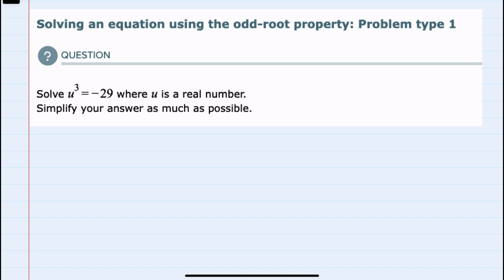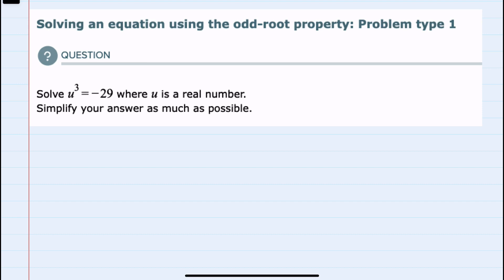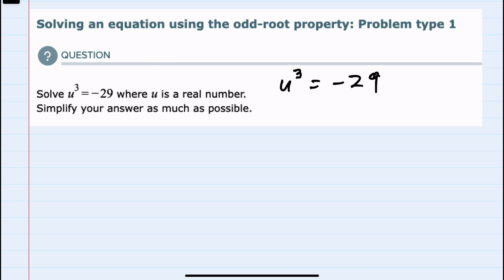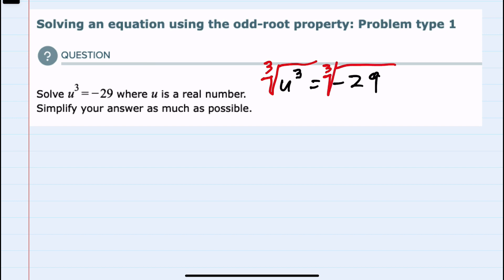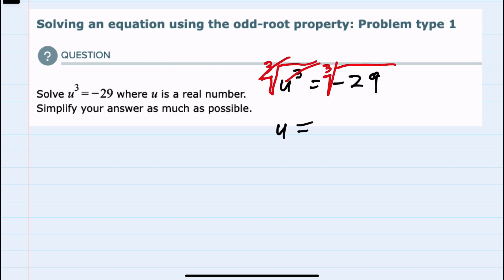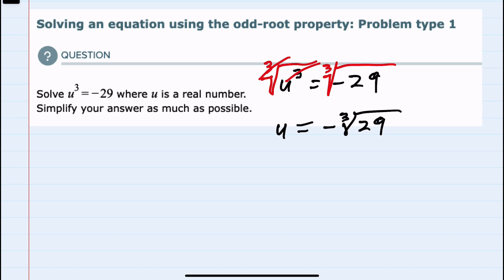ALEKS | Solving an equation using the odd-root property: Problem type 1